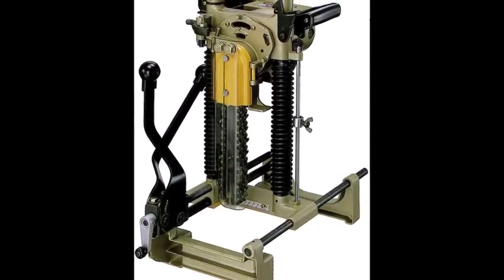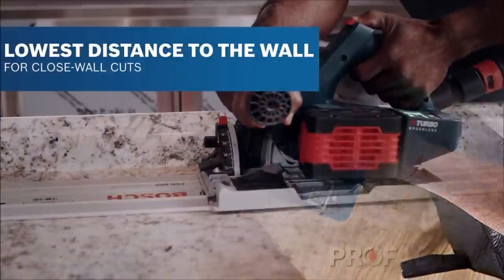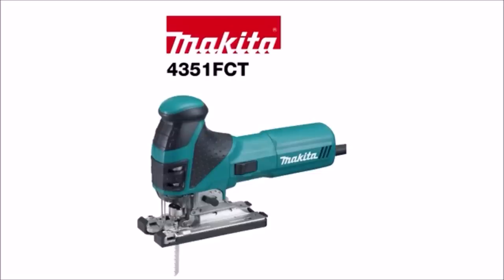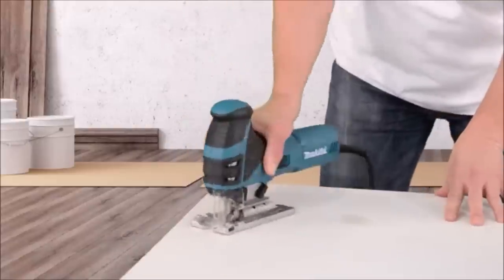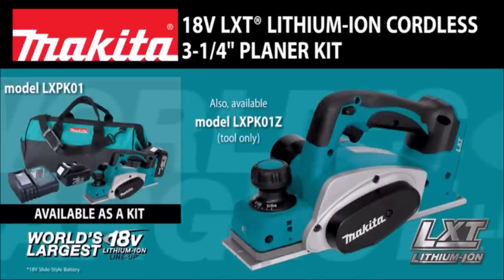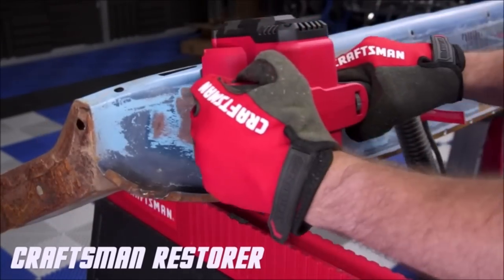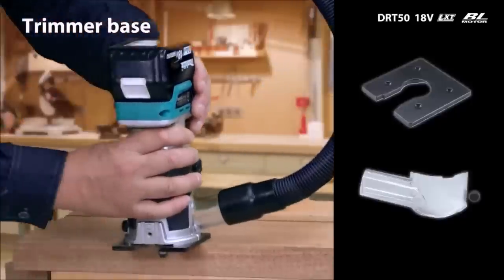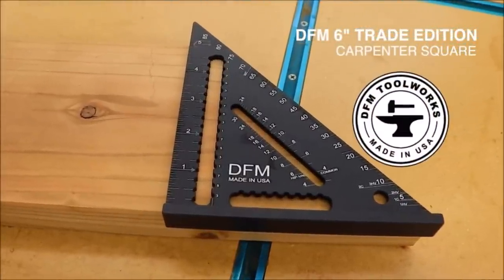10 AMAZING WOODWORKING TOOLS FOR BEST DIY WOODWORKING PROJECTS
10 AMAZING WOODWORKING TOOLS FOR BEST DIY WOODWORKING PROJECTS.

1. Makita 7104L 10.5 Amp Chain Mortiser

2.Bosch PROFACTOR GKT18V-20GCL 18V Cordless 5-1/2 In. Track Saw with BiTurbo Brushless Technology and Plunge Action

3. Utoolmart Forstner Drill Bits, 19mm Cemented Carbide Wood Cutter Tool, Round Shank Woodworking Hole Saw Cutter, 85mm Length Woodworking Hole Boring Bit

4. Utoolmart Forstner Drill Bits, 85mm Cemented Carbide Wood Cutter Tool, Hex Shank Woodworking Hole Saw Cutter, 80mm Length Woodworking Hole Boring Bit

5. Makita 4351FCT Barrel Grip Jig Saw, with "Tool-less" Blade Change

6. Belt Sander, 8 Amp 3×21-Inch Belt Sander for Woodworking Jellas, 6 Variable-Speed Control with Self - Locking Switch, 12PCS Sanding Paper, Sanders for Derusting, Stripping Paint and Polishing

7. Makita XPK01Z 18V LXT Lithium-Ion Cordless 3-1/4-Inch Planer

8. Craftsman Restorer

9. Makita XTR01Z 18V LXT Lithium-Ion Brushless Cordless Compact Router

10. DFM 6 Inch Trade Edition Carpenter Square